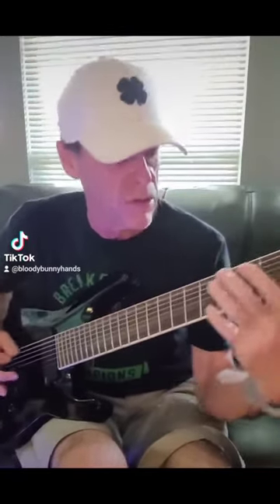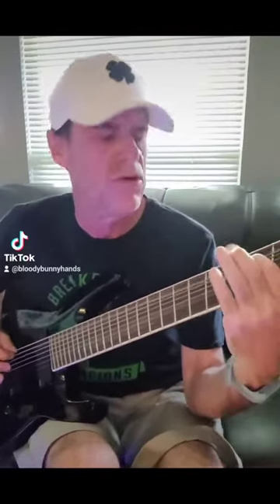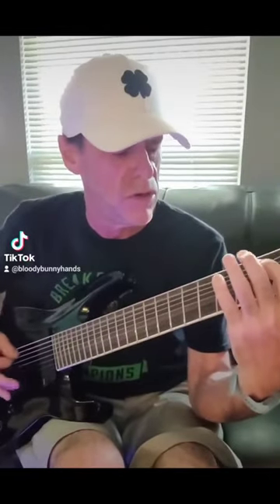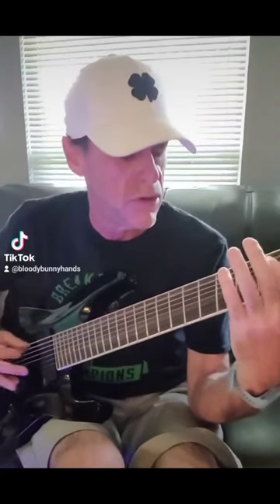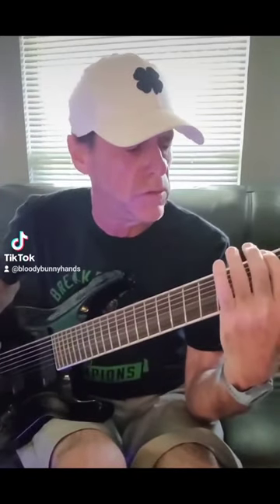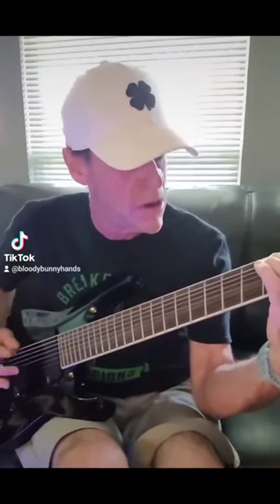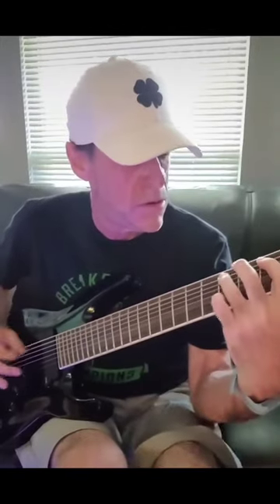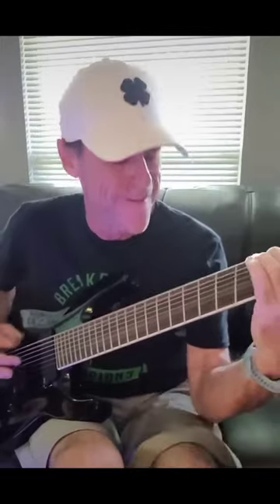Unofficial Jackson X Series Soloist SLAT8 MS Review